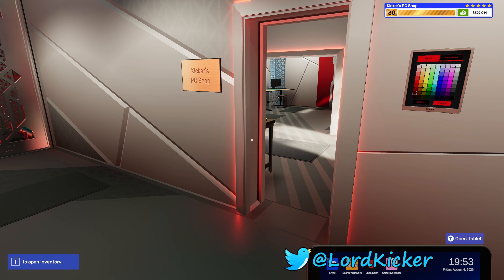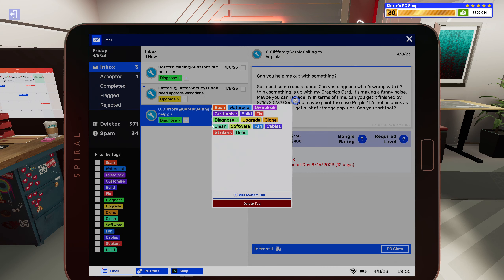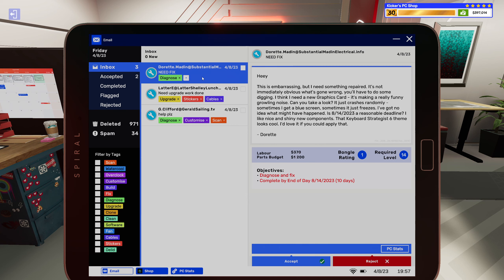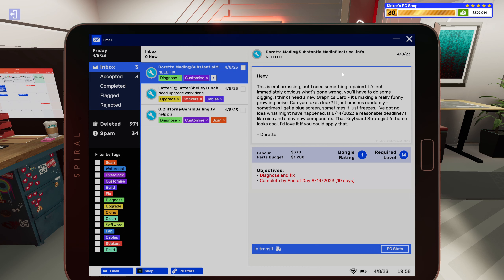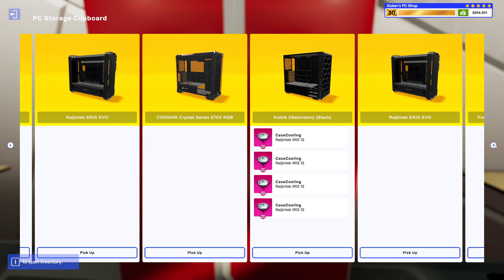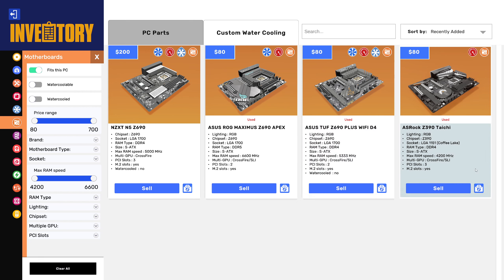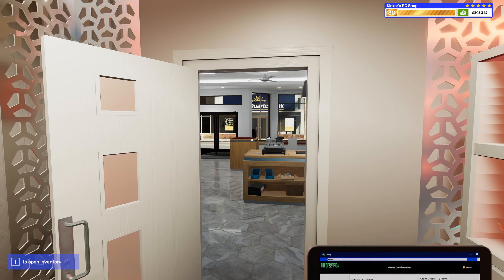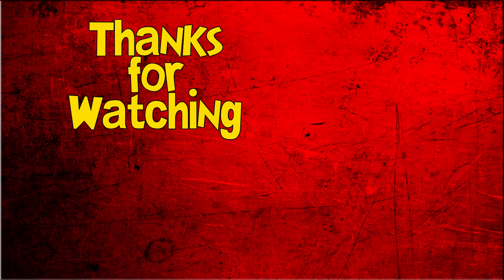Let's Play PC Building Simulator 2 EP427